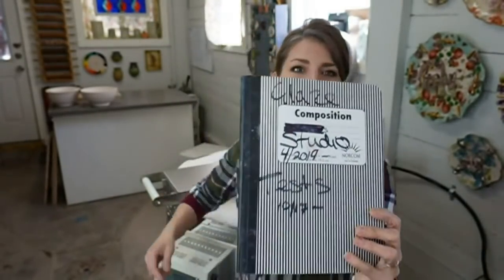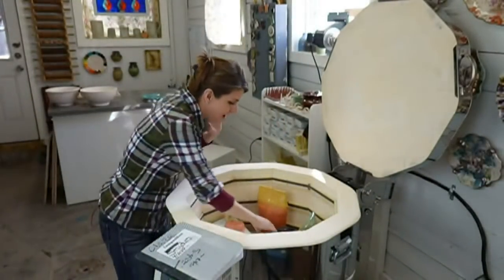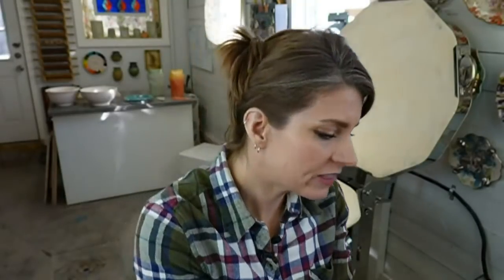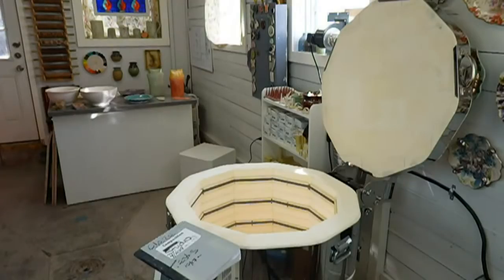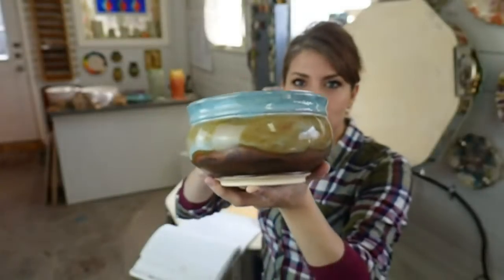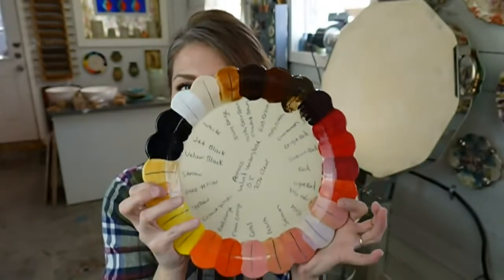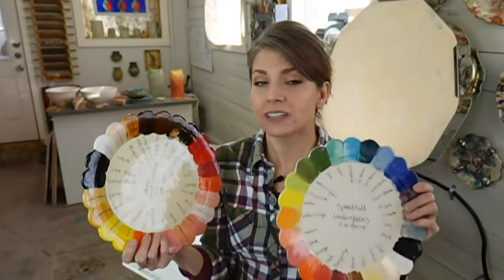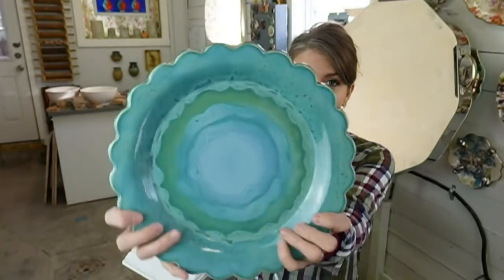Kiln Opening - Apr 20, 2020